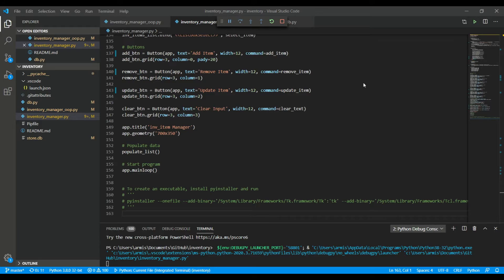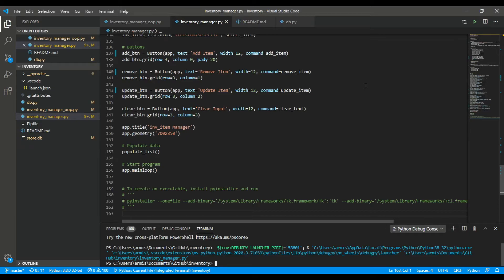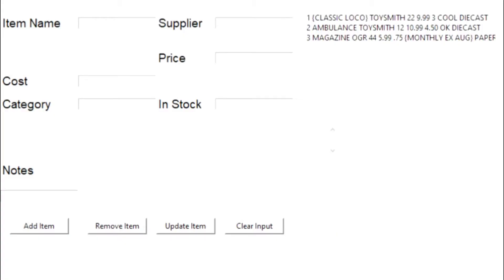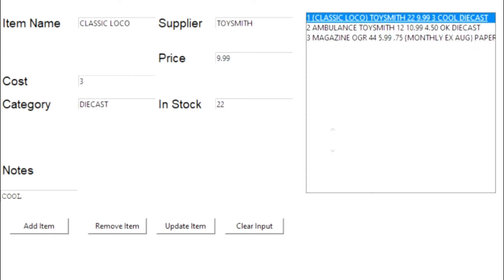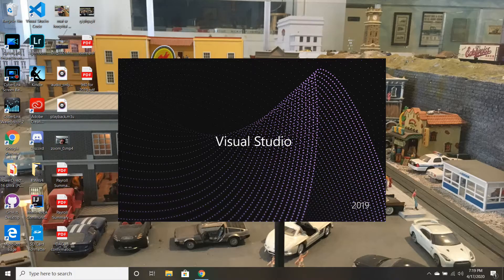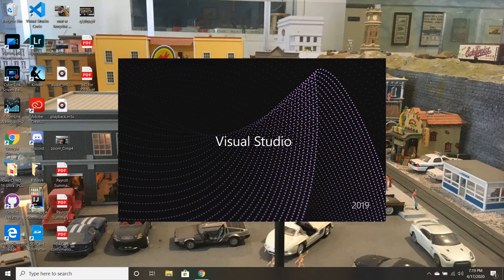Looking for New Challenges